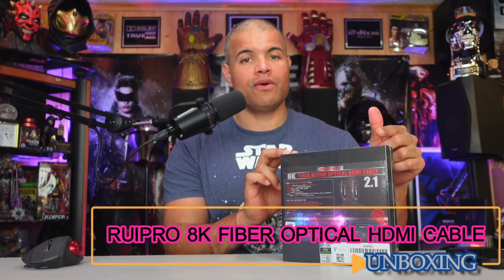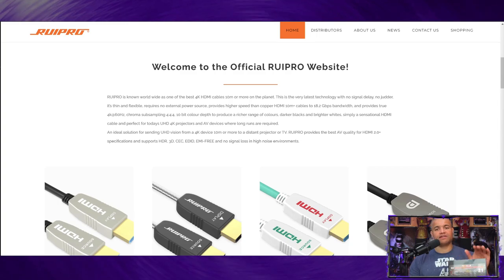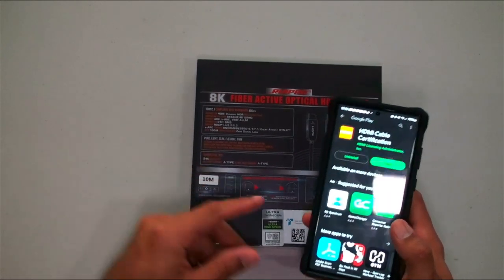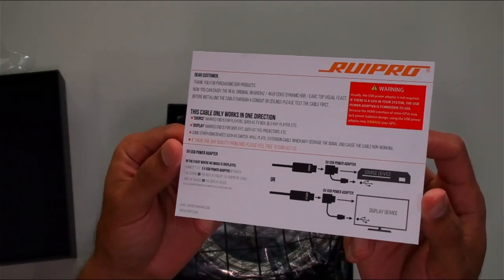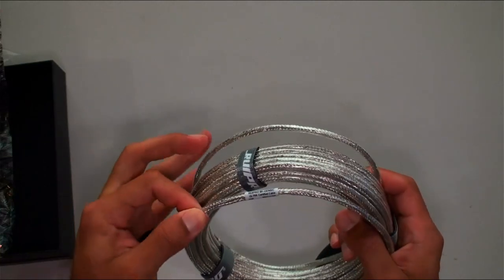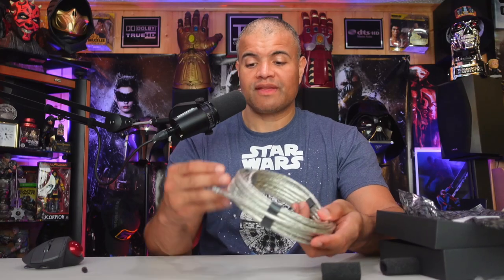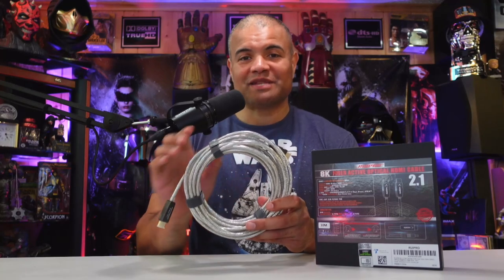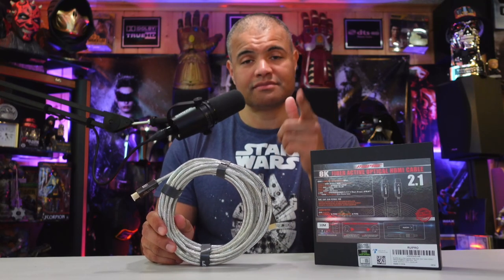RUIPRO Translucent 8K Fiber Optical HDMI Cable! - Unboxing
A great cable to upgrade too! Works on all devices for the cleanest signal!

This works for all Ruipro Certified Fiber HDMI 2.1 series cables.